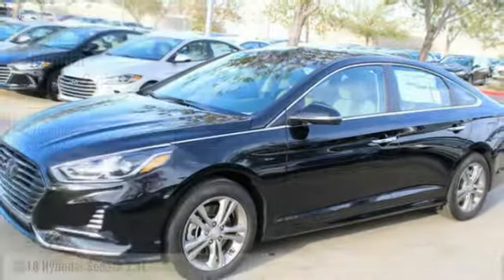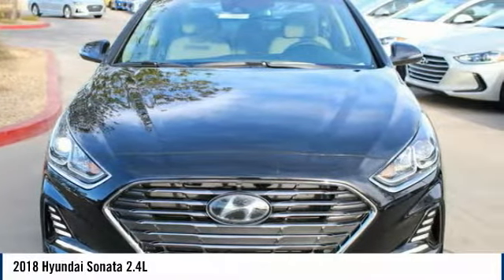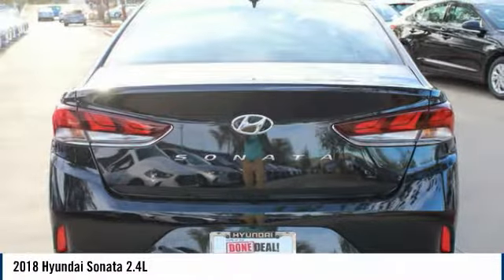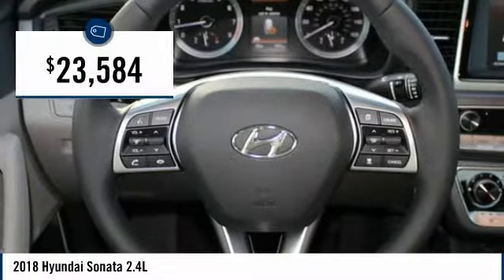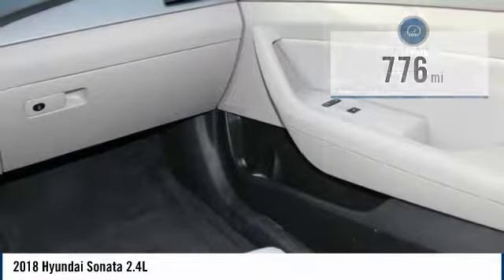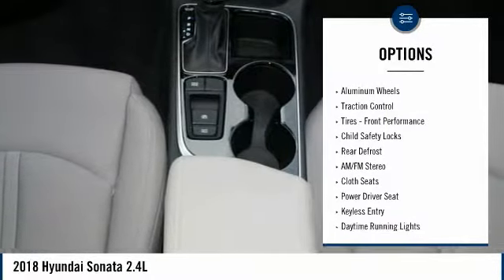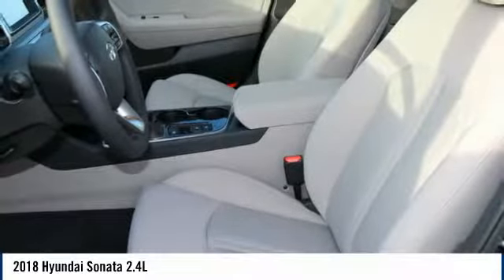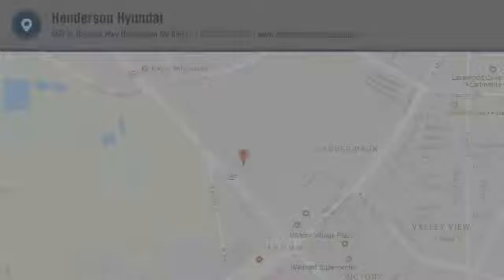2018 Hyundai Sonata Las Vegas, North Las Vegas, Enterprise NV and Paradise NV, 130184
Henderson Hyundai
460 N. Boulder Hwy

Pick up this Phantom Black 2018 Hyundai Sonata, available today at Henderson Hyundai. This could be the one you've been searching for.